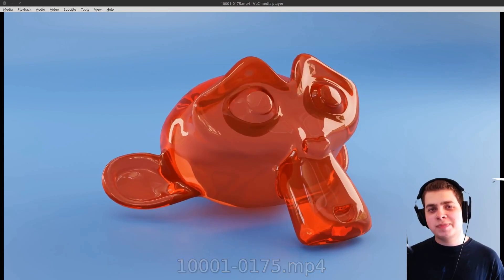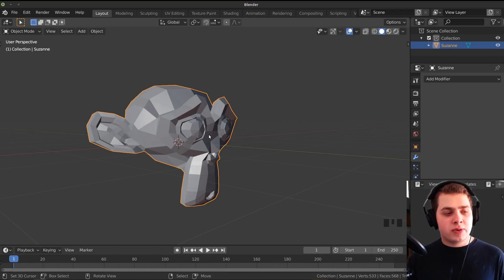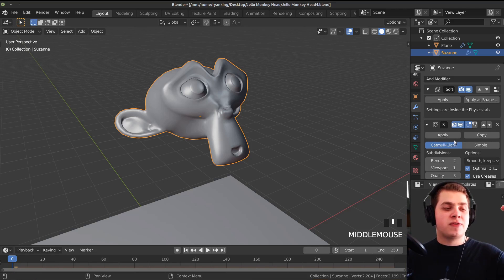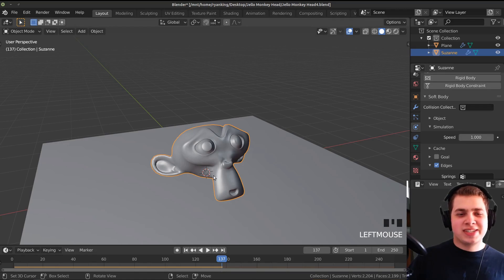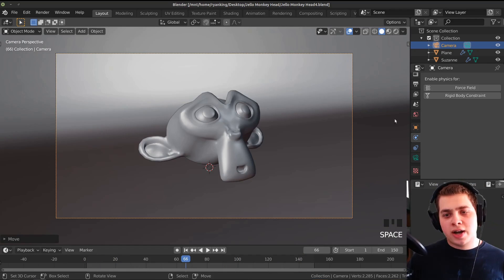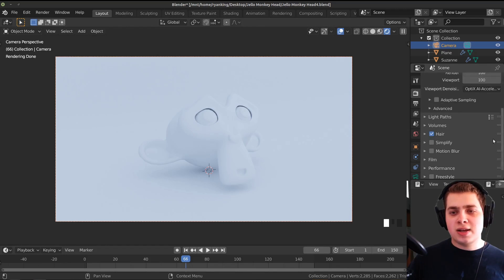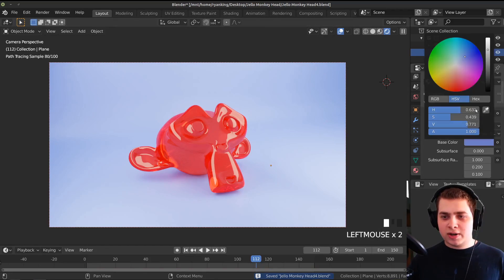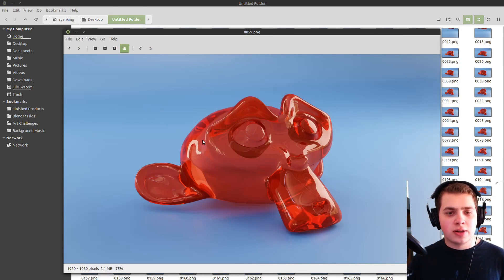Create A Jello Monkey Head in Blender (Soft Body Physics Tutorial)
In this Tutorial we will be creating this Jello Monkey Head animation in Blender 2.83.